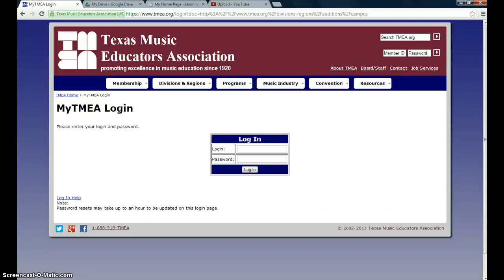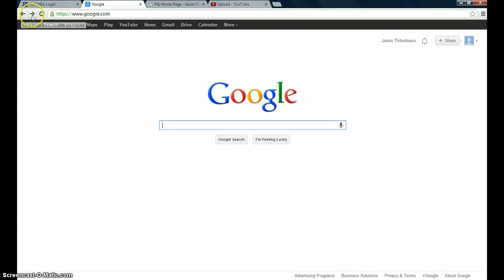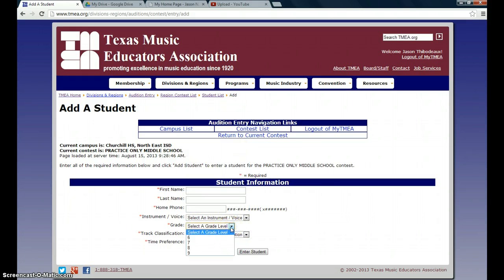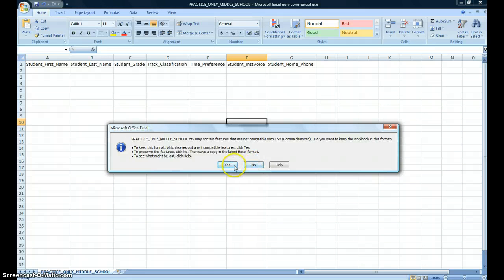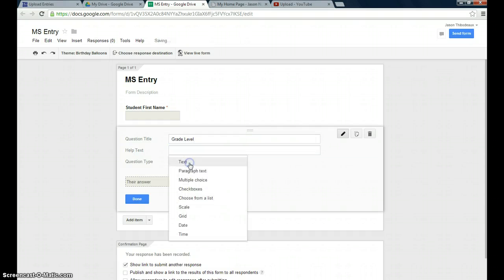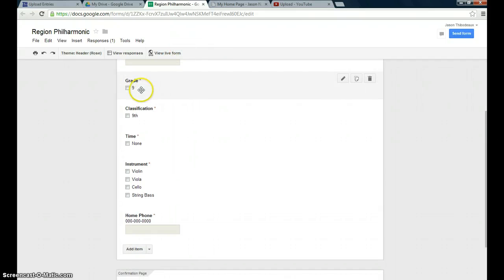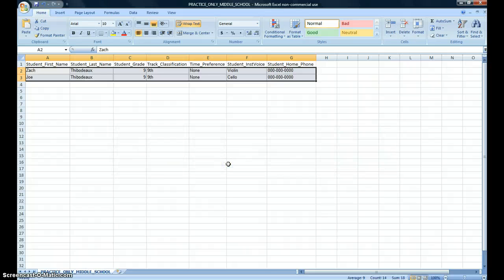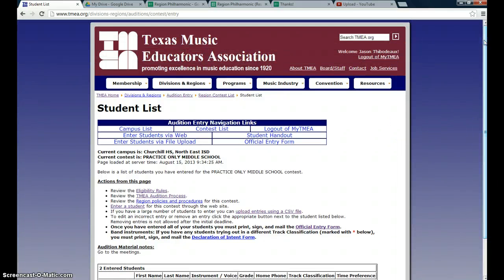NEISD Orch Region Entry